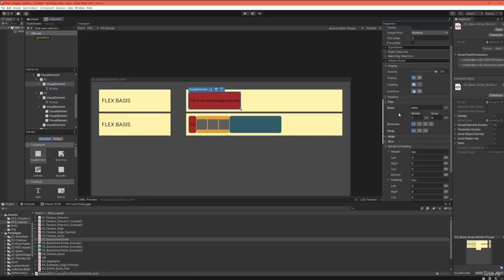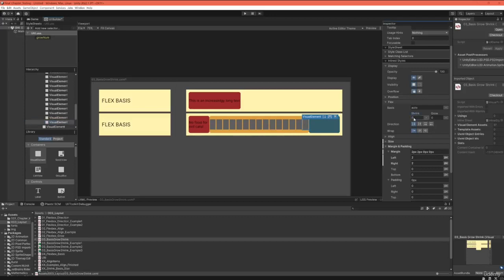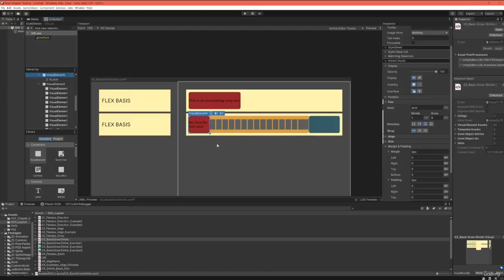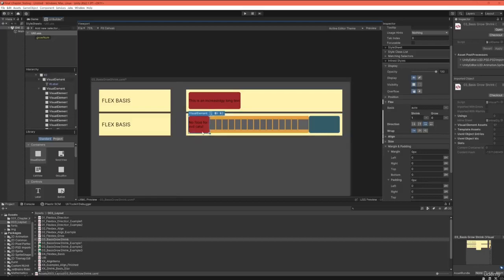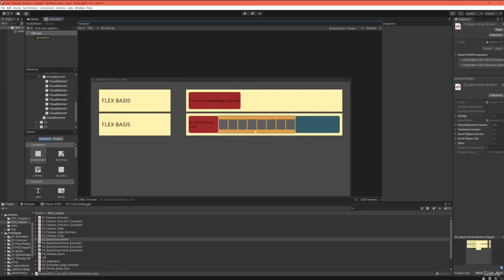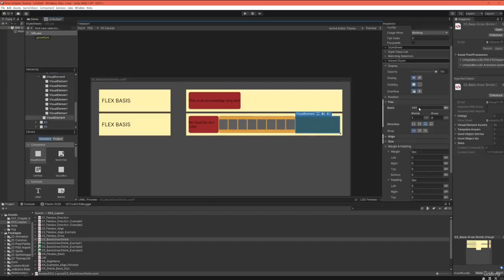41 Competition For Space